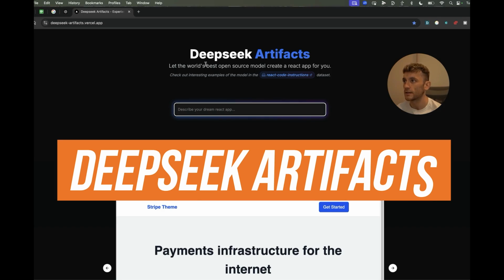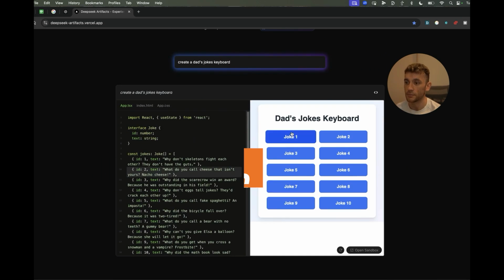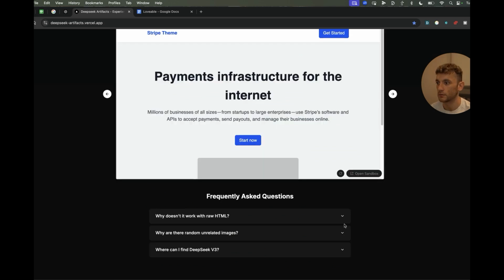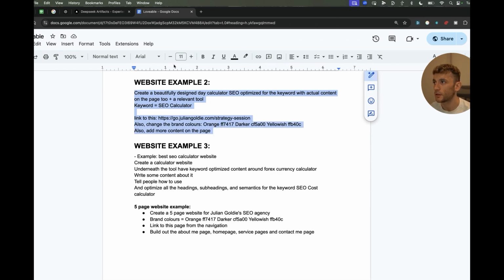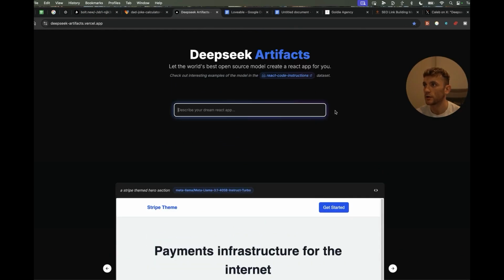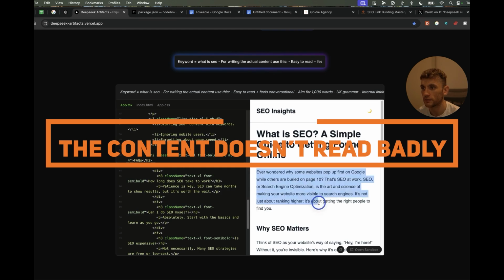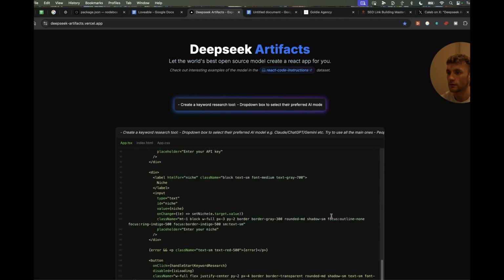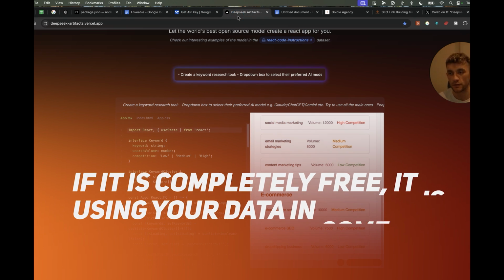DeepSeek Artifacts: The FREE AI Coder Crushing Bolt.new!🤯